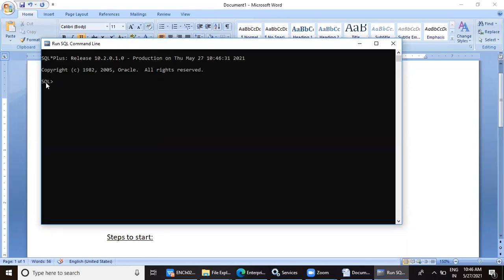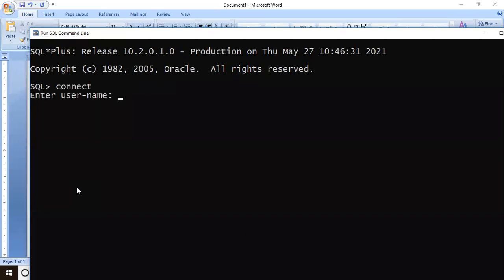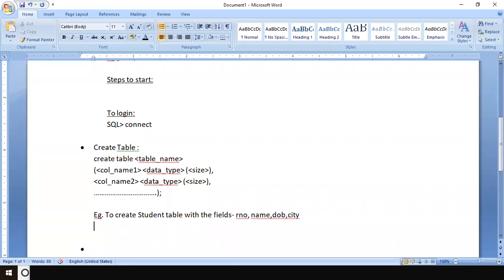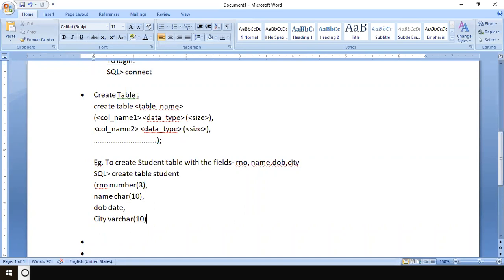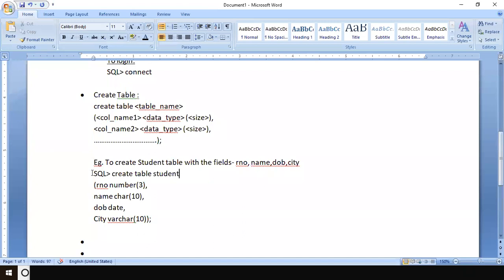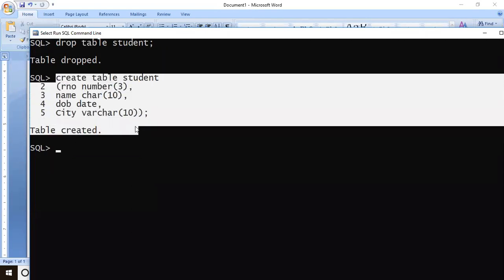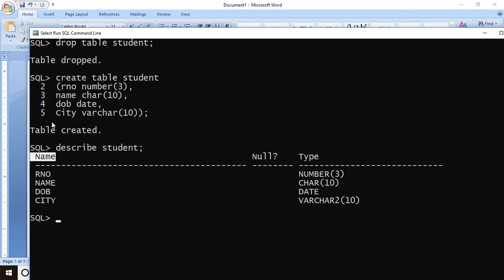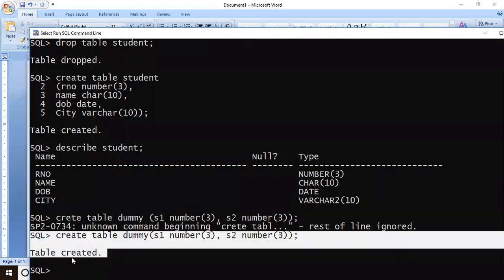1 RDBMS LAB Introduction to SQL4B